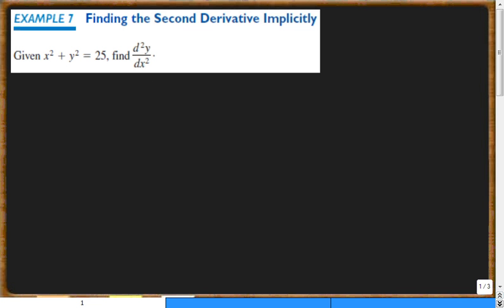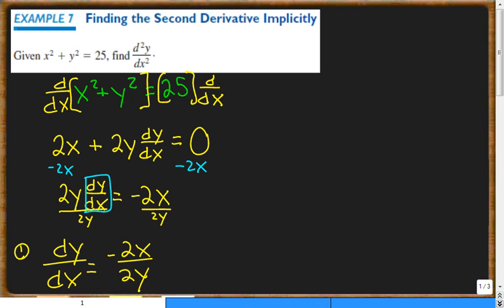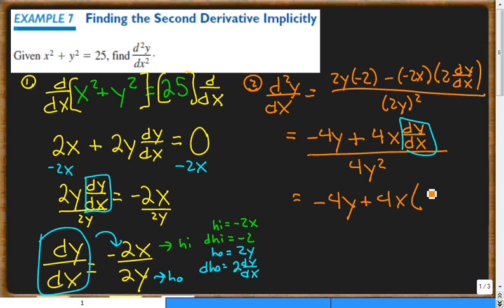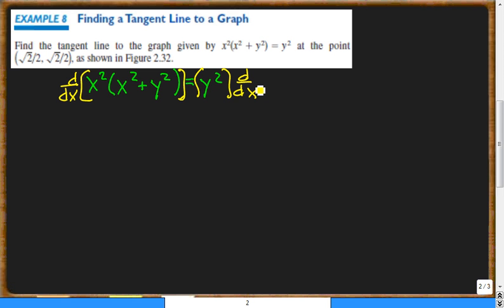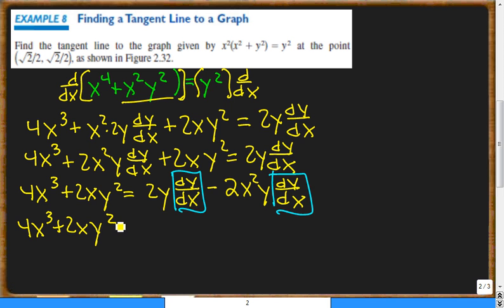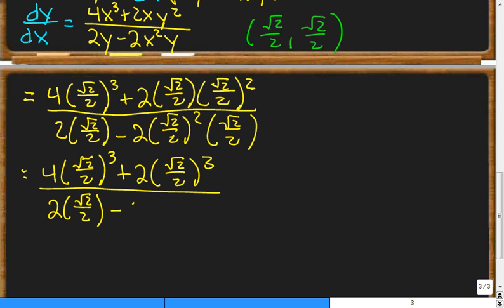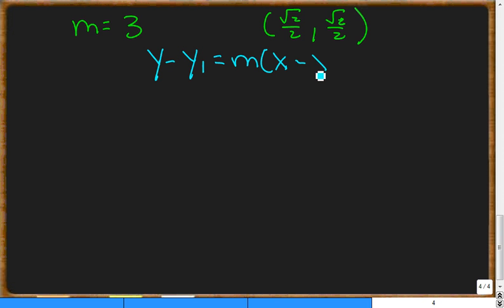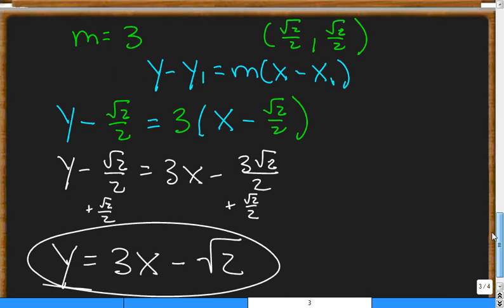Advanced Implicit Differentiation Example Problems